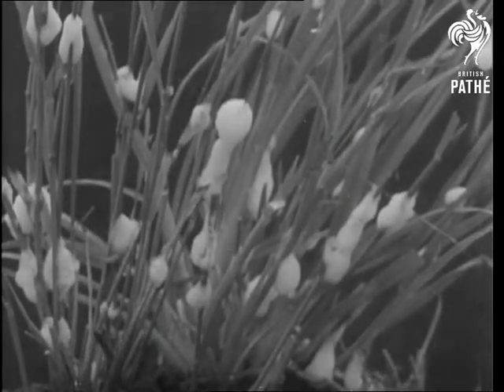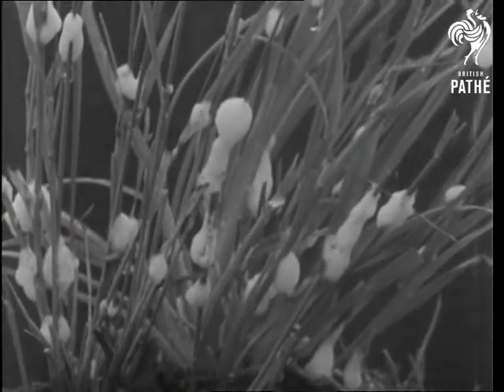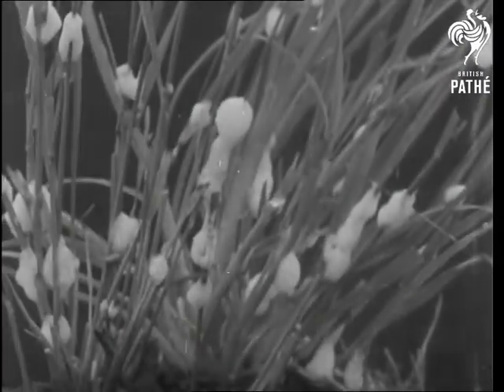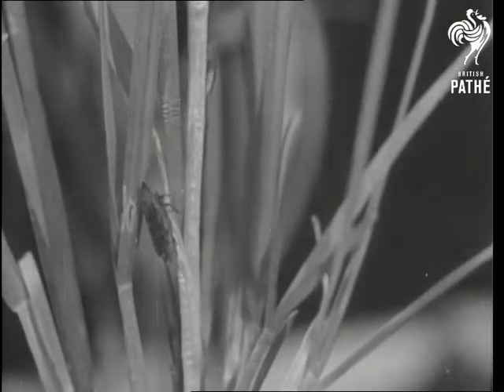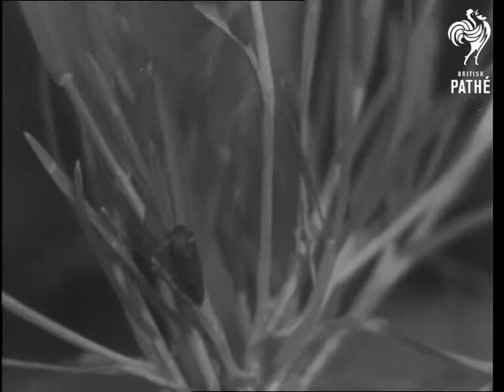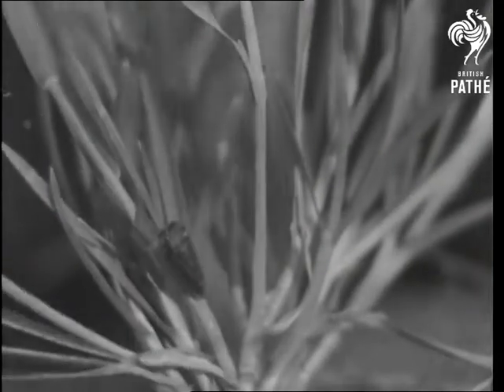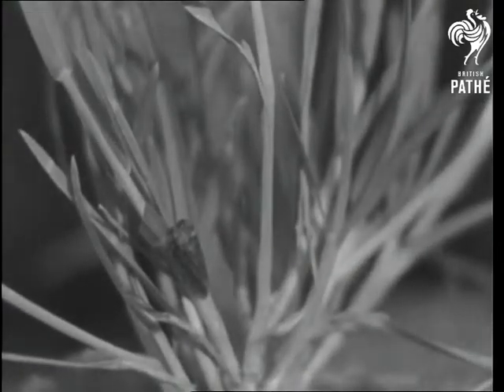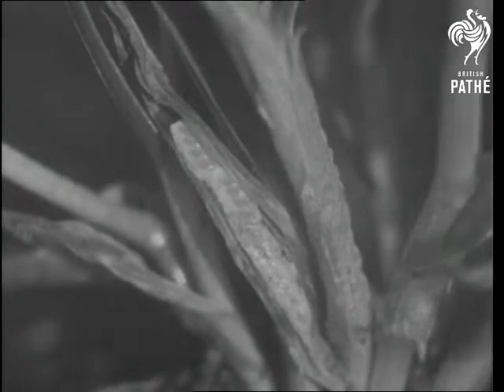Cuckoo-Spit Froghoppers (1940-1949)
A British Instructional Films presentation.

Cuckoo-spit on grass.  Voice over explains that this froth has nothing to do with the cuckoo but with a small insect called a froghopper.  C/U of the froghopper.  The film follows its life history.  Eggs are laid.  Tweezers are used to show the place the eggs are laid in grass.  The eggs are covered with a hard coating.  Froghopper nymph climbs up plant after hatching then it finds an angle in the plant to "blow bubbles to make a home".

Sap is drawn from the stem of the plant then blown out again as bubbles.  The froghopper covers itself with bubbles.  Extreme close up of the lancet of froghopper compared to a needle.  The lancet pierces the stem, the creature sucks in sap and transfers it to bubble blower.  Froghopper feeds on the sap and makes more bubbles to repair its home when needed.  It leaves cuckoo-spit when it is ready to change from a nymph to a froghopper.  It sheds its skin - shown with time lapse photography.  Its wings slowly expand.  Its power to jump has developed.  Cuckoo-spit shown on foxgloves, the froghopper that chooses this plant is different.   This type of froghopper changes inside the bubbles rather than on the stem of the plant.  We see this process.

End title reads: Revised with the Co-operation of the National Committee for Visual Aids in Education.

Note: this was originally the Secrets of Nature film entitled: "The Frothblower" - see other record.  The earlier incarnation may have more images not found in this version.
 FILM ID:1673.01